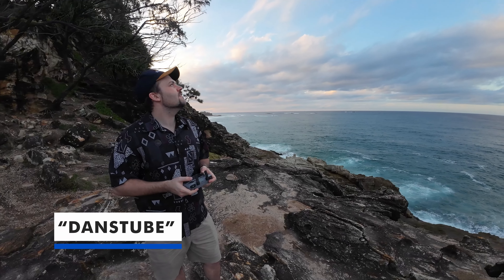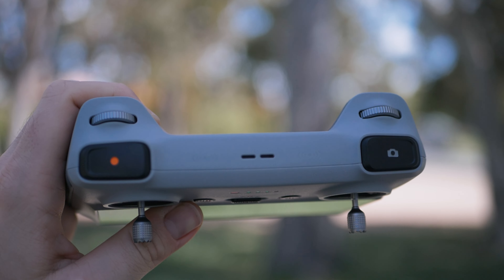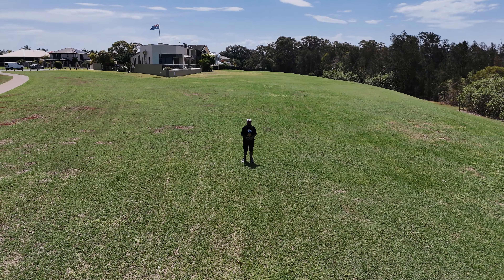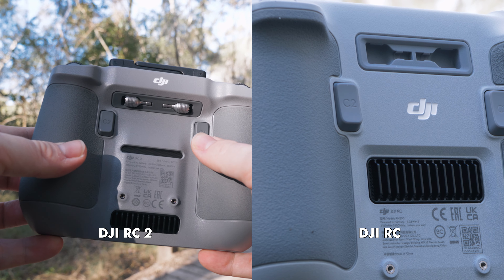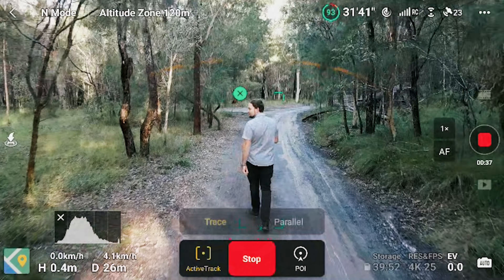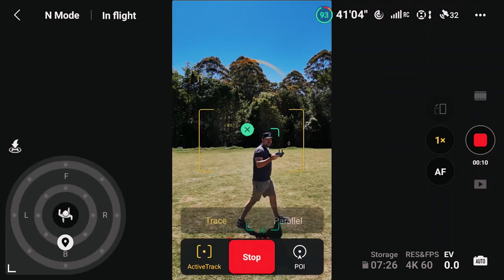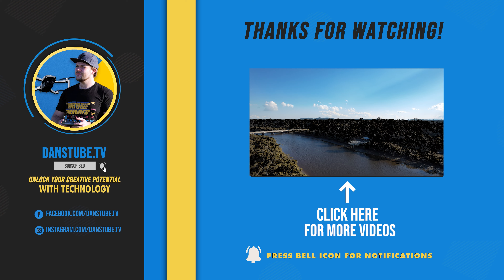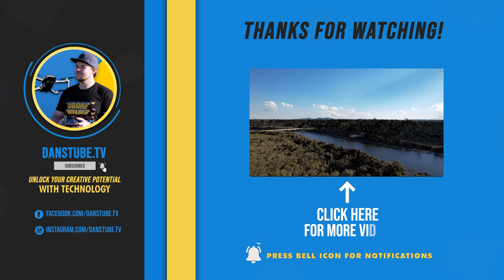DJI Smart Controller Comparison - DJI RC 2 vs DJI RC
The DJI RC and DJI RC 2 are smart controllers from DJI but what makes them different? They both offer a 5.5-inch FHD screen with a brightness rating of 700 nits. They both feature a touchscreen and DJI Fly integration but that is where the similarities stop. The DJI RC and DJI RC 2 can only work with compatible drones (use the links below to find more details).

The DJI RC can support OcuSync 3+ and has 2 antennas, whereas the DJI RC 2 can support OcuSync 4 and has 4 antennas, it also has 32GB internal storage, external antennas that can be moved to improve range, and improved hardware. Exclusive DJI drone deals and bundles

🌏 INTERNATIONAL DJI RC DEALS 🌏
DJI RC
DJI RC 2